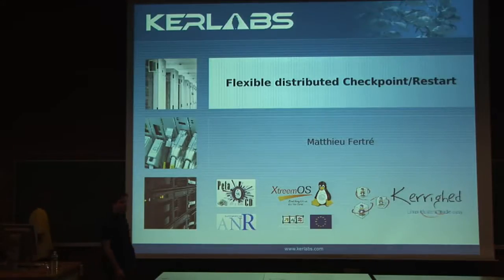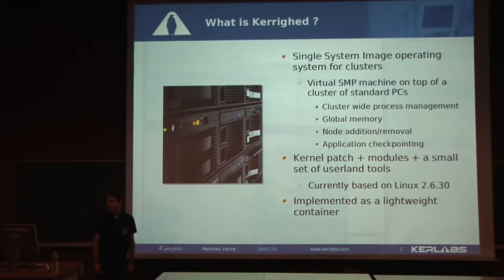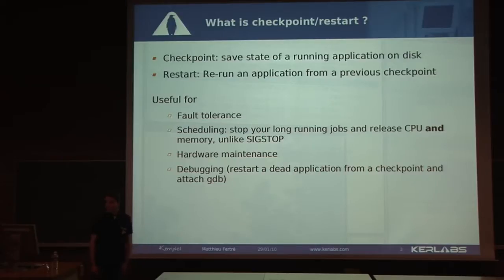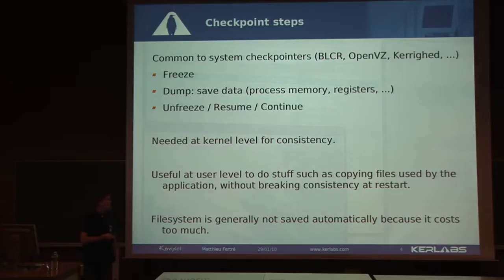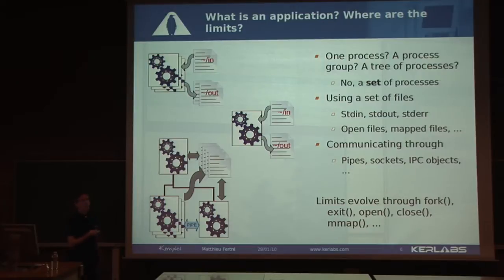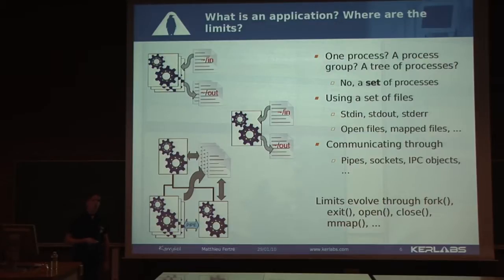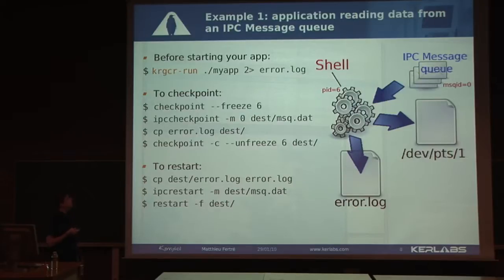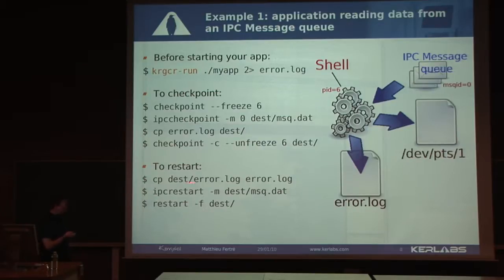Kerrighed: Flexible distributed checkpoint/restart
by Matthieu Fertre

Process checkpoint consists in saving the state of a running process, so that the process can be restarted at any time later. Uses include fault tolerance, job suspend that frees memory resources, process live-migration across physical machines. Checkpoint services may checkpoint only single processes as well as full operating systems with processes, file systems, socket states, etc. This talk will present Kerrighed's application checkpoint/restart and show its advantages in flexibility over other checkpoint services.

Kerrighed is a Single System Image operating system for clusters. It offers the view of a unique SMP machine on top of a cluster of standard PCs.

Kerrighed is implemented as an extension to the Linux operating system (a set of modules and a patch to the kernel). Current development version is based on Linux 2.6.30.

Main available features are:

◦Cluster wide process management with customizable load balancing over the cluster (through process migration and remote forking)
◦Cluster wide shared memory
◦Application checkpointing
◦Node addition/removal